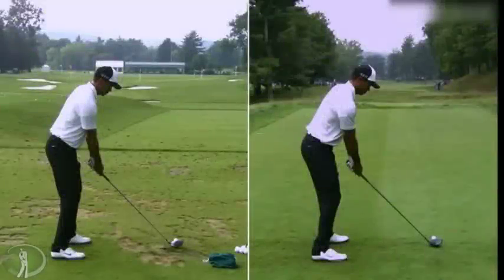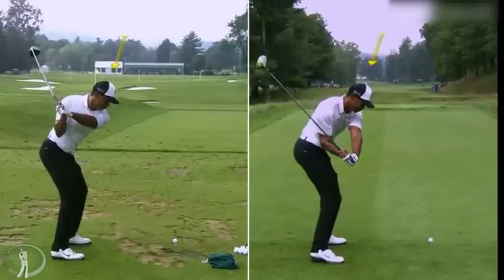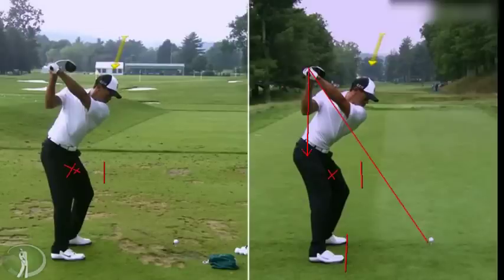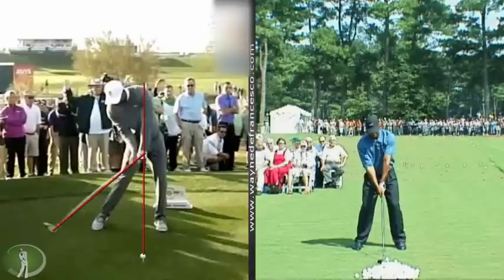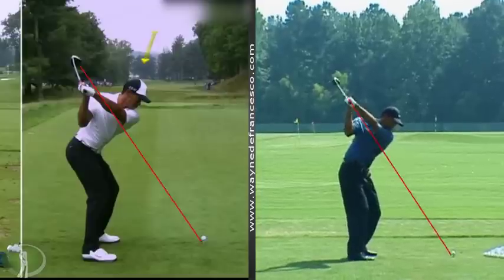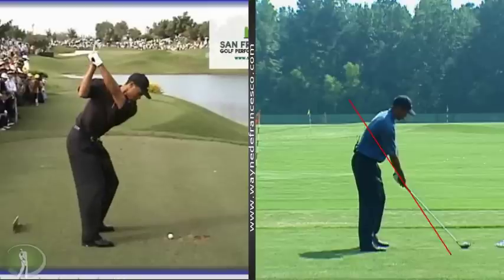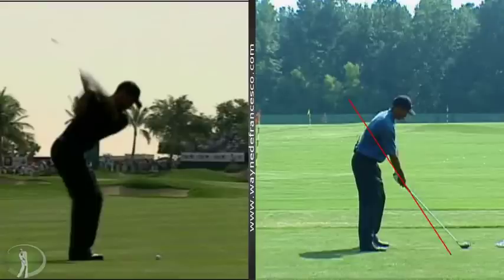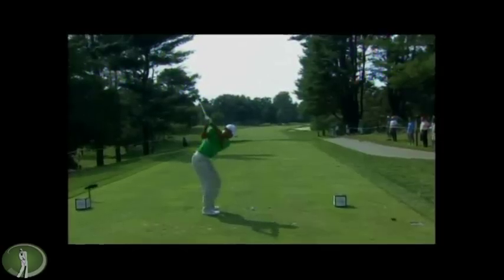What's Up with Tiger Wood's Driver?